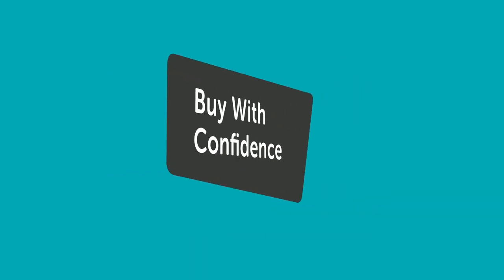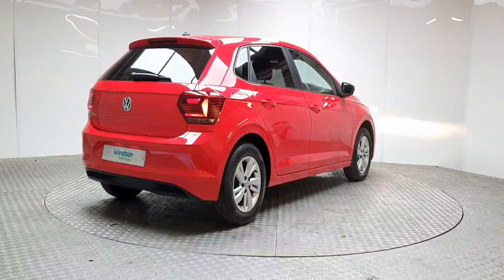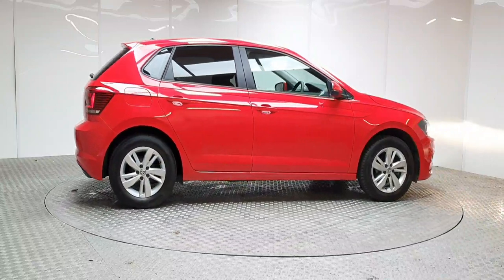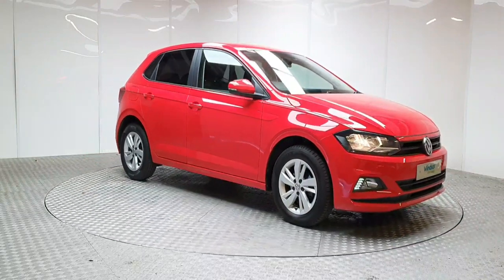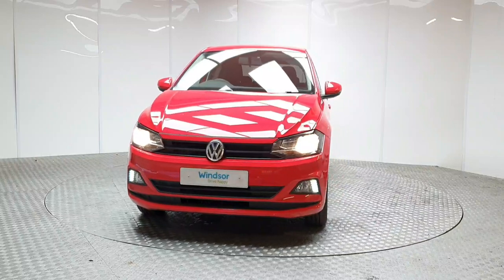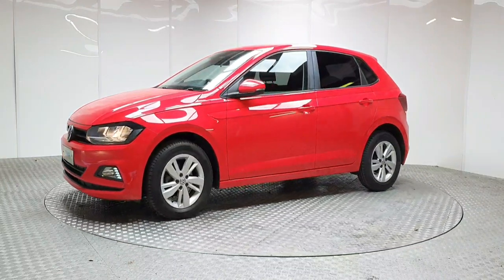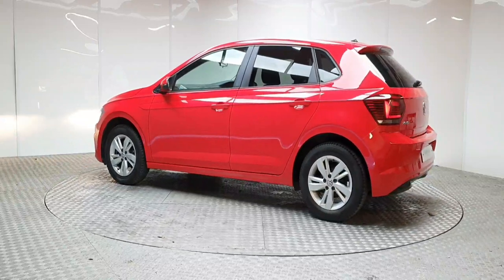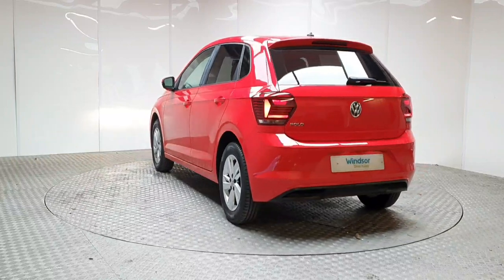191D46088 - 2019 Volkswagen Polo 1.0 T LINE 5DR